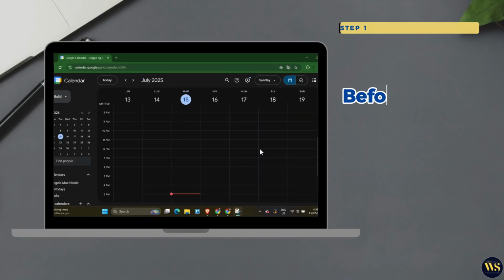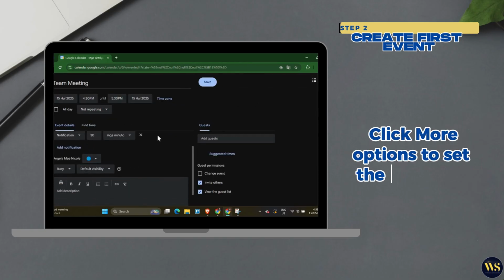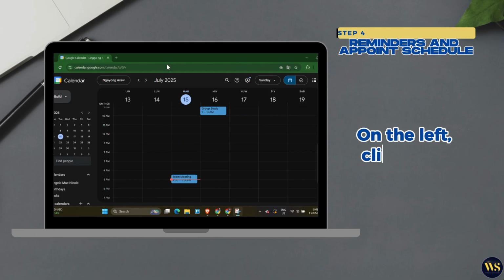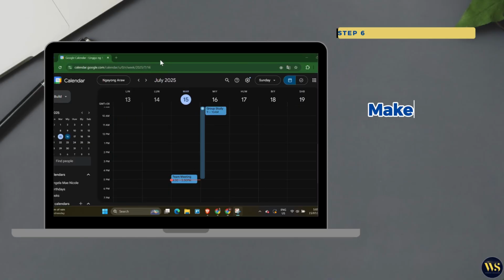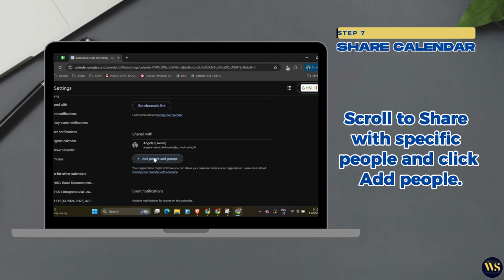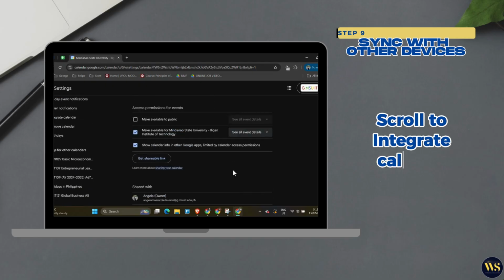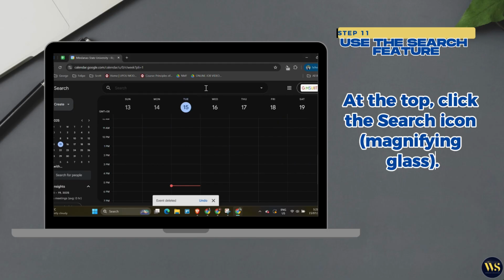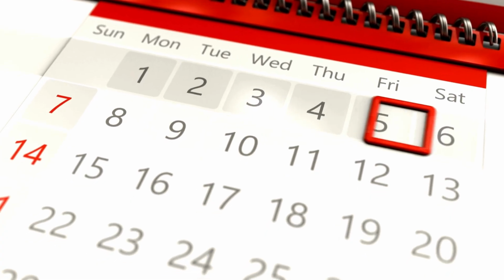Google Calendar Tips & Tricks for Better Time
Struggling to stay organized? This video will guide you through powerful Google Calendar tips and tricks that help boost your productivity and manage your time like a pro. From color-coding and custom reminders to advanced scheduling features, learn how to make the most out of Google Calendar to streamline your daily routine and never miss a deadline again.

Boost your productivity with these top Google Calendar tips and tricks for better time management! Learn how to schedule smarter, set reminders, color-code events, and organize your day efficiently. Perfect for students, professionals, and anyone looking to stay organized using Google Calendar.

Timecodes:
0:00 INTRO
0:35 QUICK OVERVIEW
1:09 STEP 1 Understanding layout
1:38 STEP 2 Create first event
2:07 STEP 3 Set Up Recurring Events
2:33 STEP 4 Add reminders
3:00 STEP 5 Use Notifications Wisely
3:23 STEP 6 Color-Code Your Calendar
3:51 STEP 7 Share Your Calendar
4:21 STEP 8 Use Tasks for To-Do Lists
4:43 STEP 9 Sync With Other Devices
5:08 STEP  10 Add Google Meet or Zoom Links
5:30 STEP 11 Use the Search Feature
5:48 STEP 12 Enable Offline Mode
6:07 STEP 13 Keep Improving
6:23 CONCLUSION